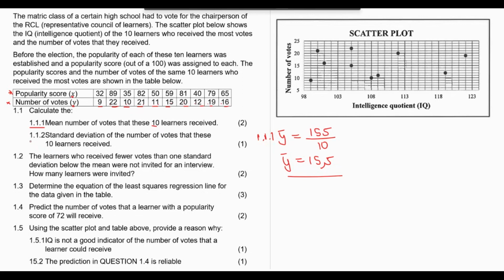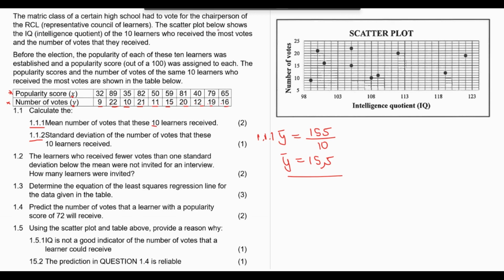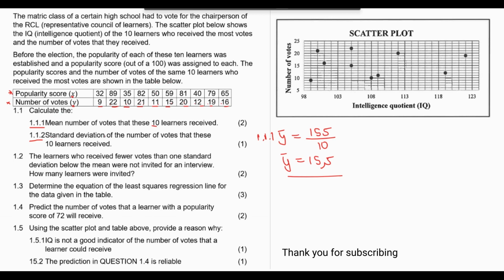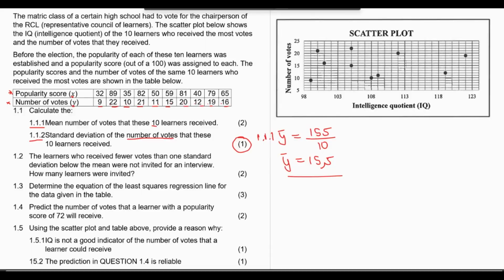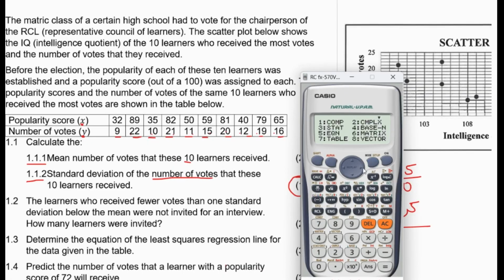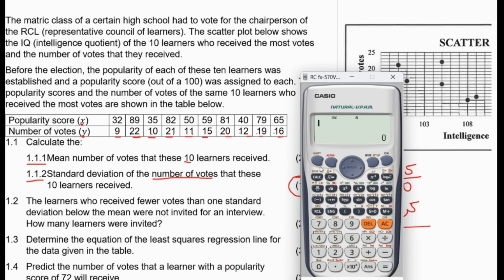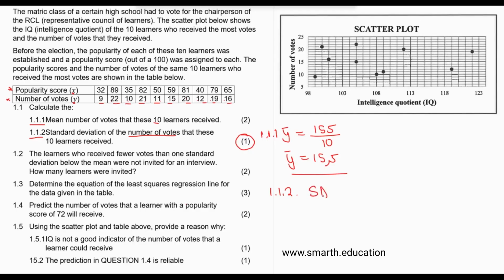STANDARD DEVIATION | 2022 NOVEMBER MATHEMATICS PAPER 2 | QUESTION 1.1.2